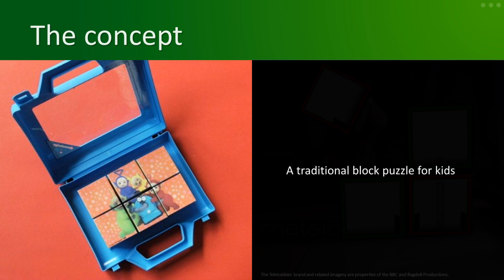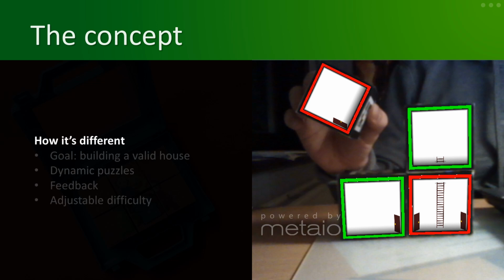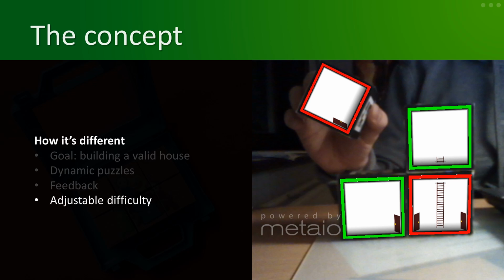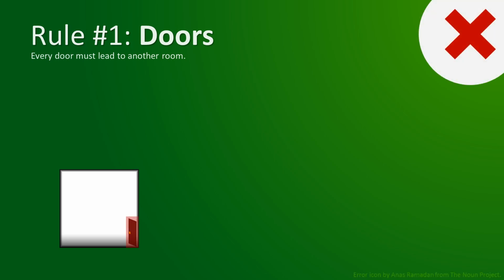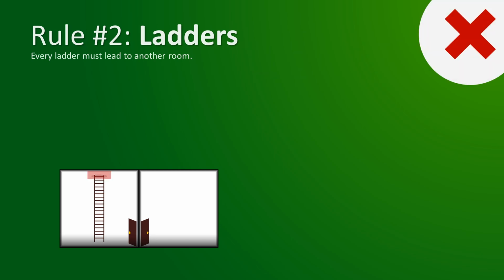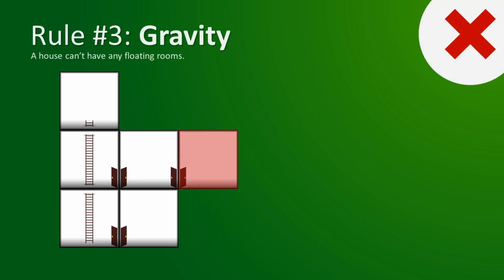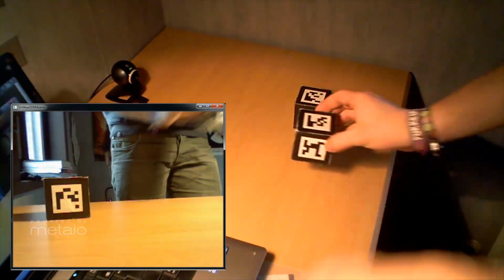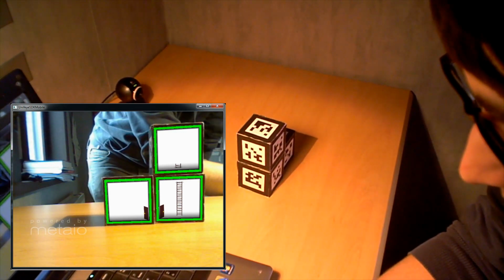The Augmented Block Puzzle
This school project was a collaboration between Wouter Van Vlaenderen, Bram Meerten and me. If you only want to see the demonstration, you can skip to 3:07.

We developed this project for the Technology and Tools for User Interfaces course at UHasselt during the Fall 2012 semester. You can find out more about my other projects by visiting